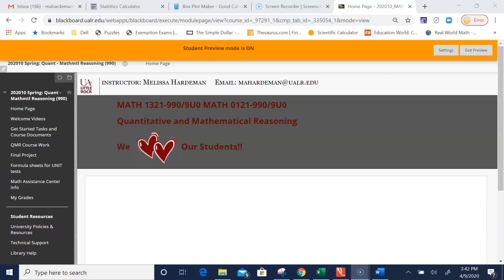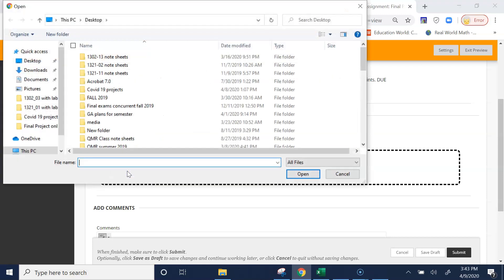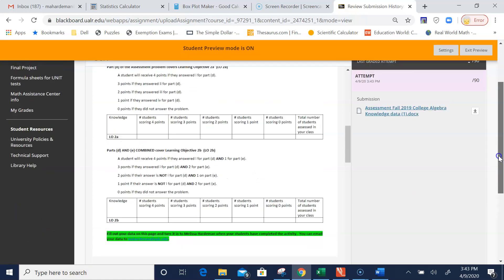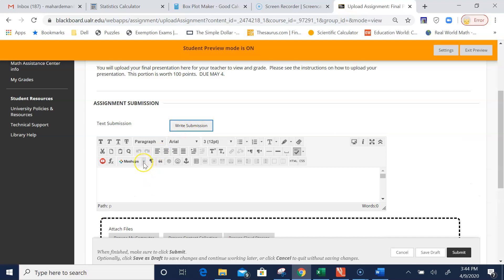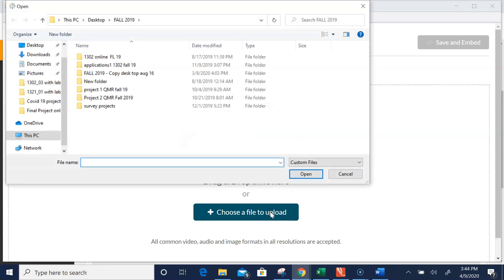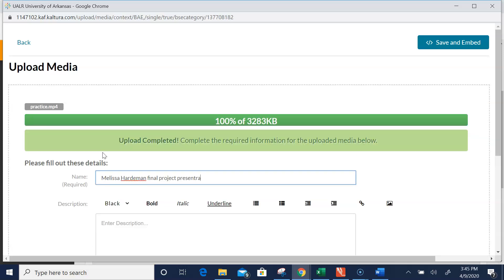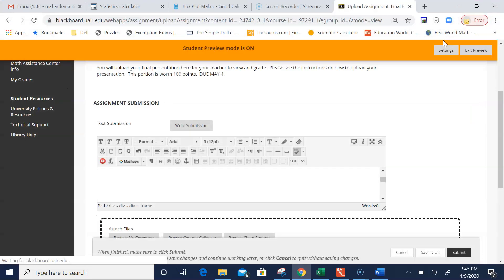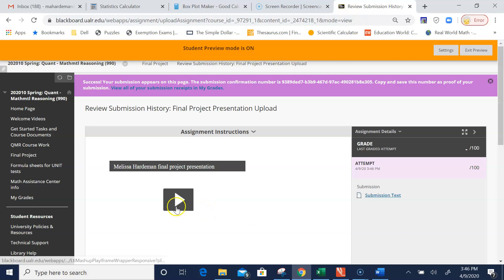SU 2020 upload your report and presentation in blackboard